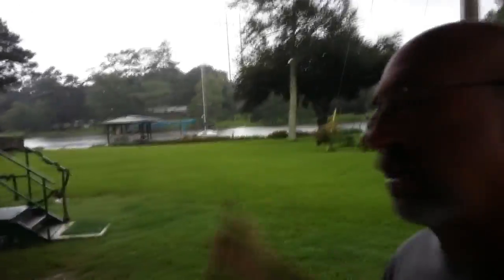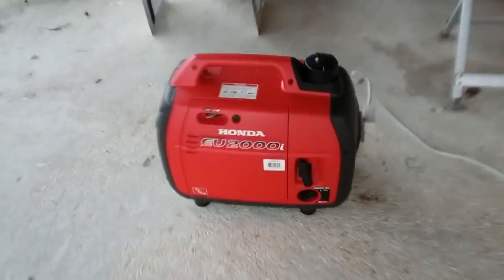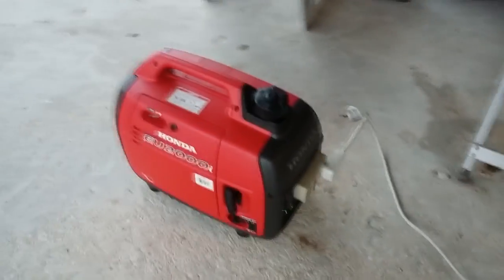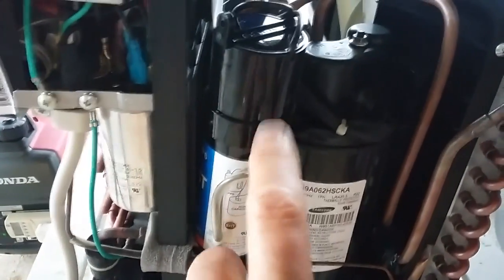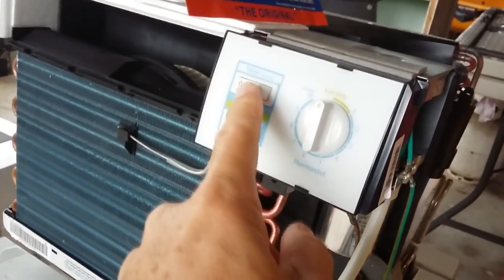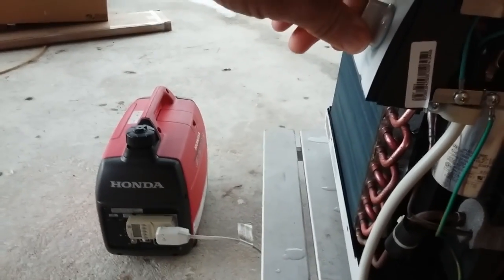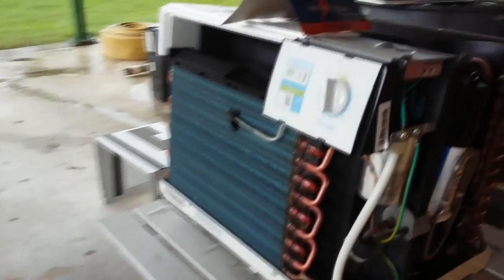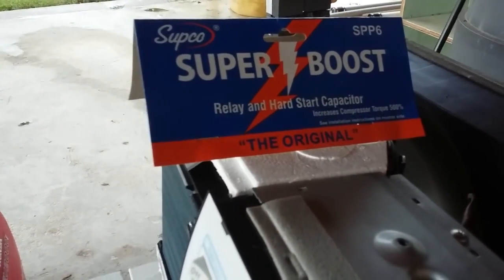Honda eu2000i Starting a Window Air Conditioner with Hard Start Capacitor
We wanted to add a small window A/C unit to our Macgregor classic sailboat (mounted in the companionway door). This would be powered by our Honda eu2000i generator. I wanted this to be able to work with the Honda running in Eco Mode (slow RPM). This seems to be a problem only when starting the compressor. When the compressor would start I was getting about a second of red warning light from the Overload Alarm and it was obvious the Honda was on the verge of tripping the breaker. I installed a Supco SPP6 Hard Start Capacitor on the A/C. Now. the Honda starts the A/C without the warning light coming on, only increases in RPM slightly and no longer labors as the compressor starts.